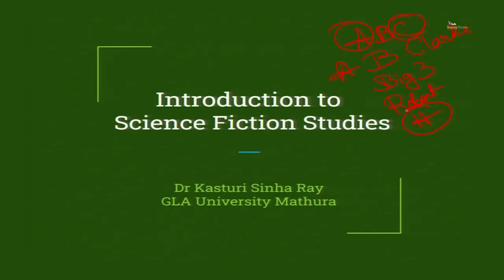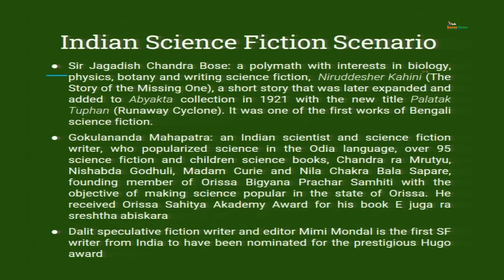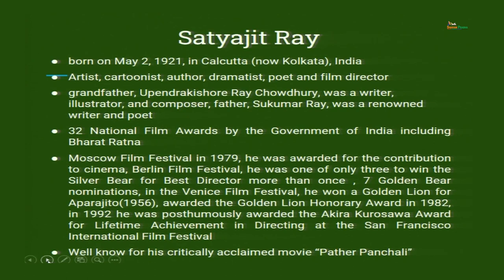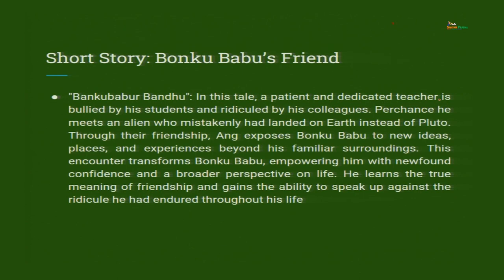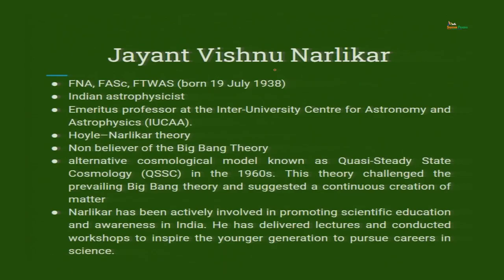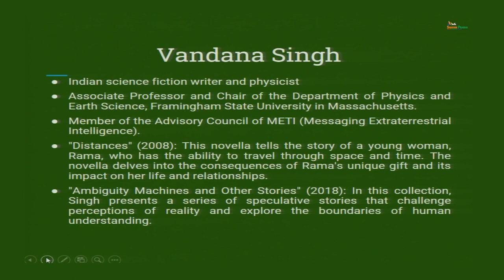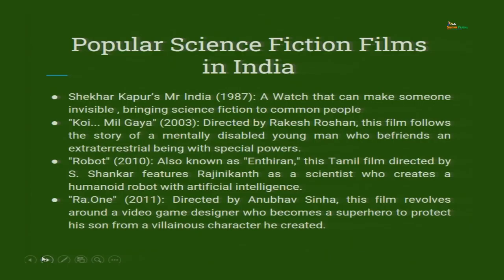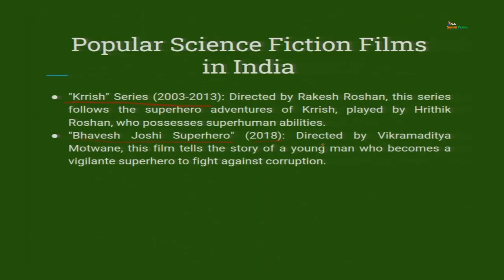Science Fiction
Course Name : Science Fiction Studies
Subject : HSS